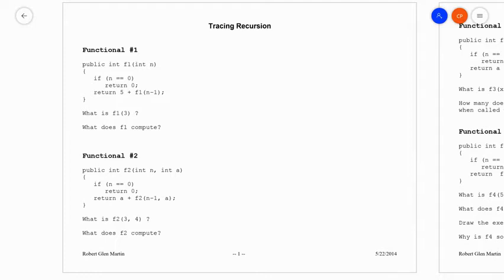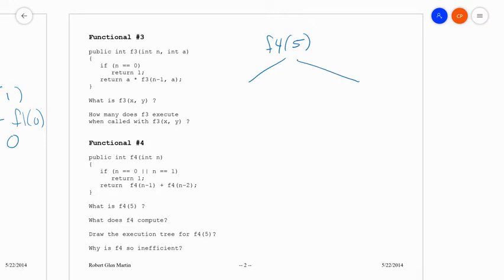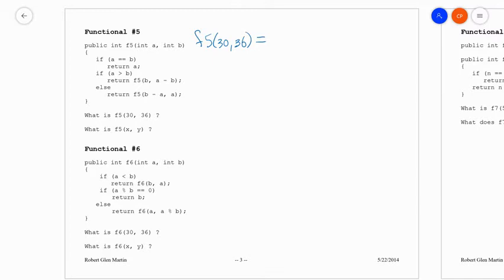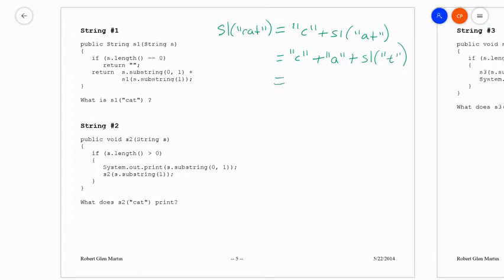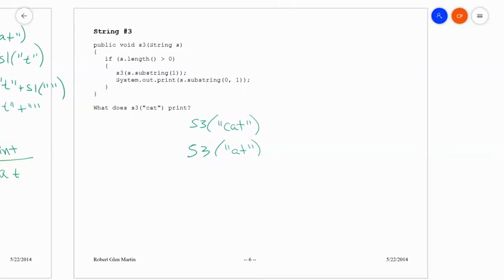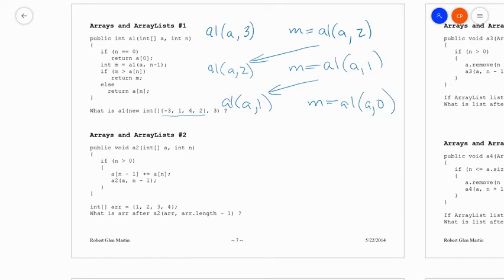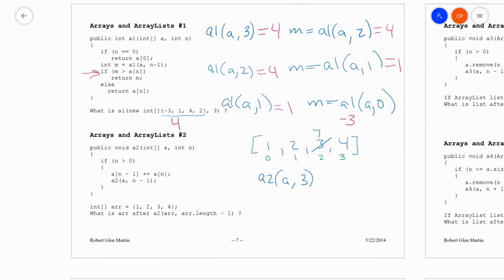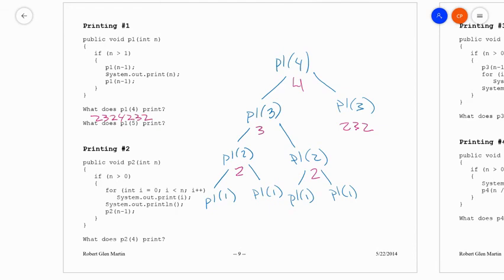Tracing Recursion WS Samples Explained